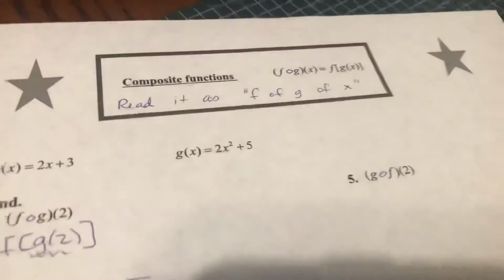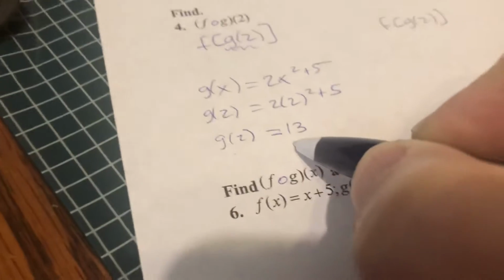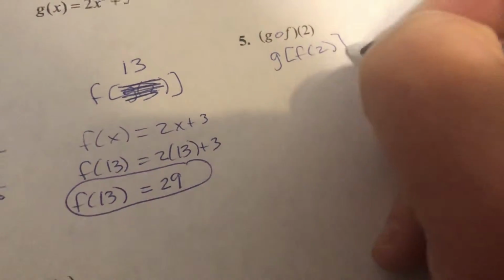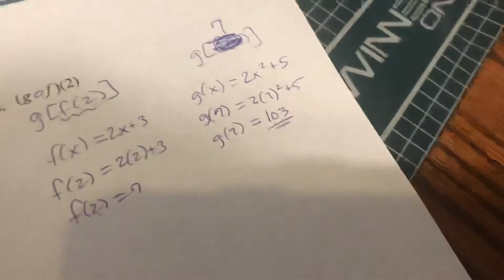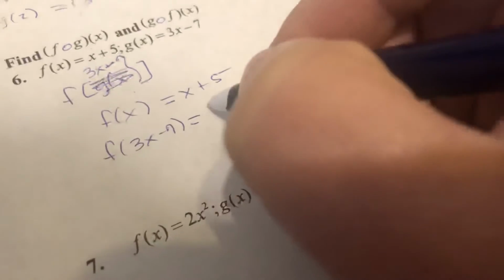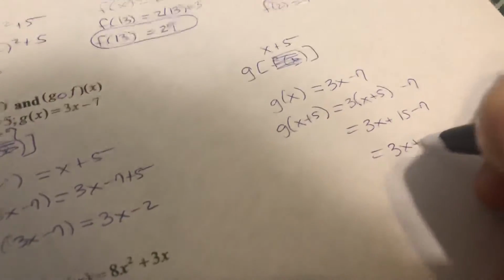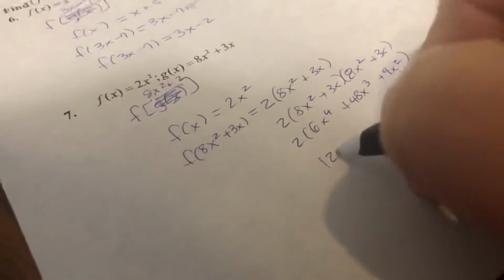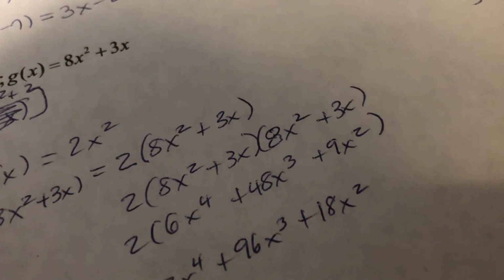Video #2 for page 2